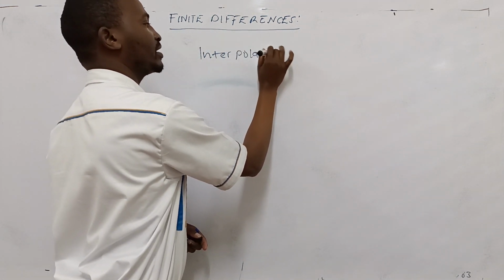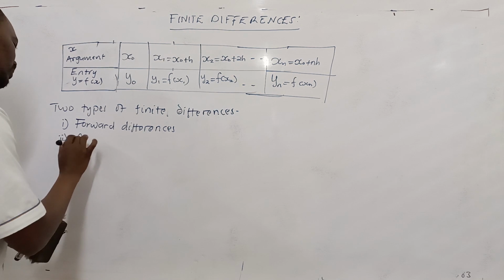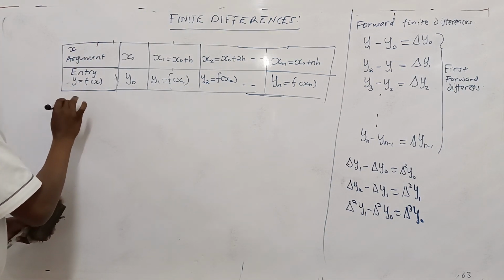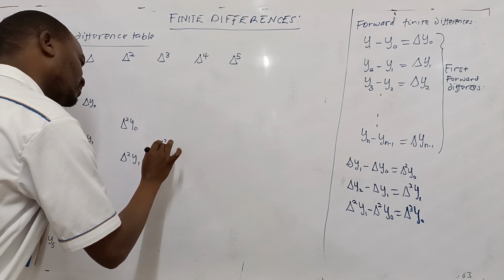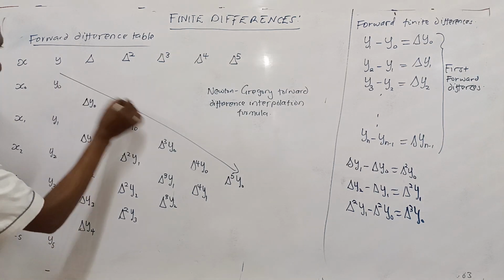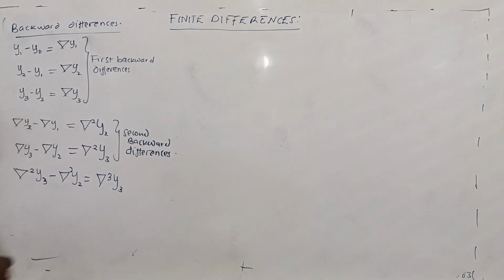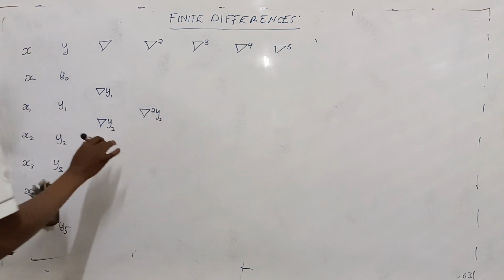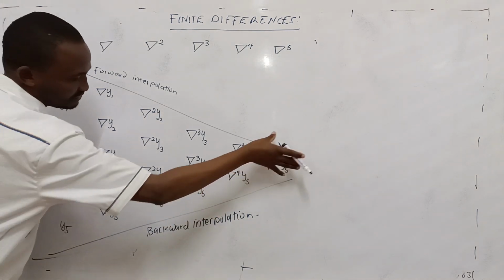How to create finite difference table in numerical methods/KNEC exam past paper worked questions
How to create finite difference table in numerical methods/KNEC  exam past paper worked questions. In this video, we will discuss how to make forward and backwards finite difference tables as used in numerical methods questions involving interpolation. Students taking a diploma in electrical engineering, diploma in Mechanical engineering diploma in automotive engineering and computational mathematics and other engineering courses will find this helpful video.
To understand a certain topic full, it is advisable you use my YouTube playlist.